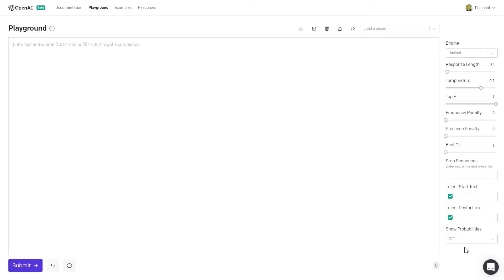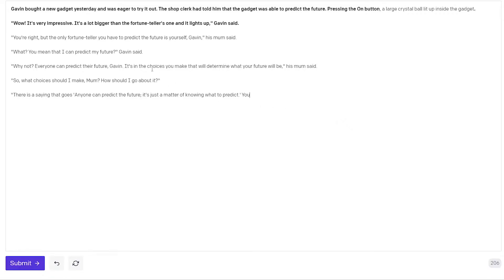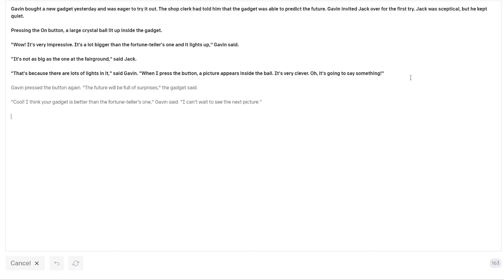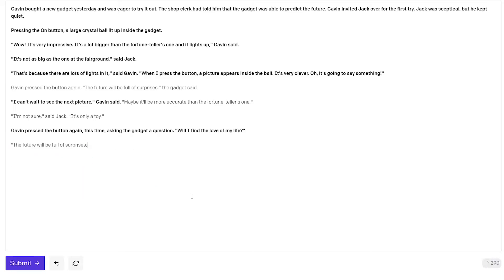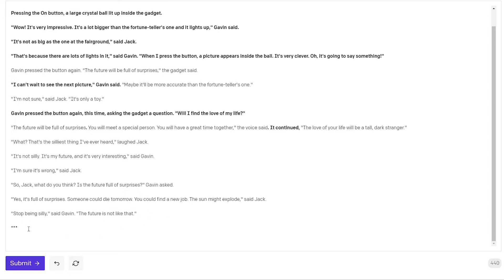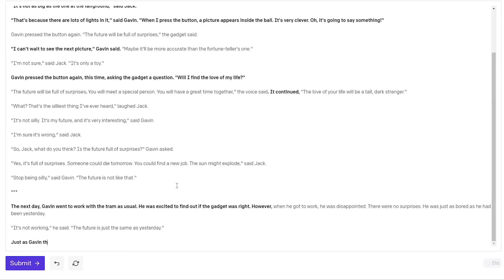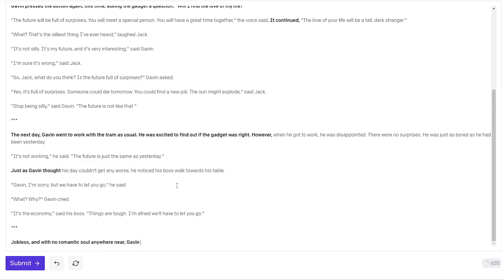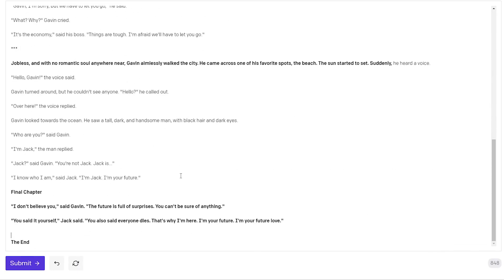Writing stories with an AI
This amazing AI can be used to create short stories of any kind.

The music in this video was made by an AI, too

The API waitlist (if you're a dev with a specific project, you may also try directly pitching it to the email of the OpenAI CTO, which may increase your chances).

The brain used for the thumbnail is Creative Commons licensed by Pendethan.